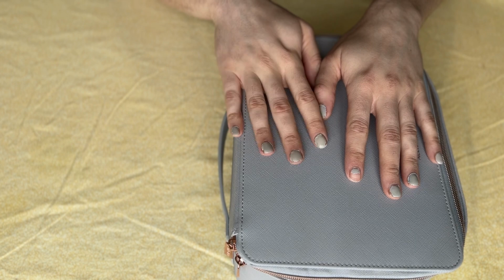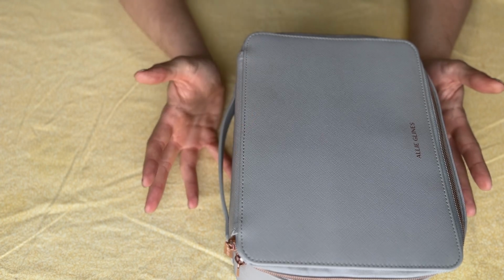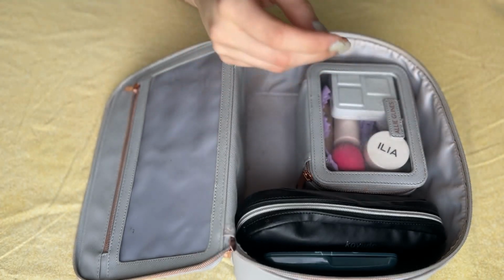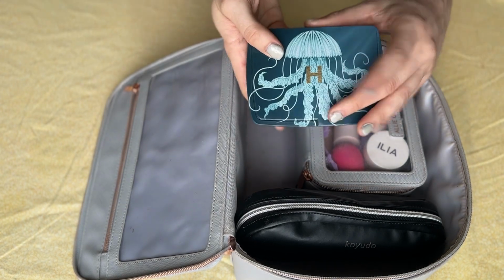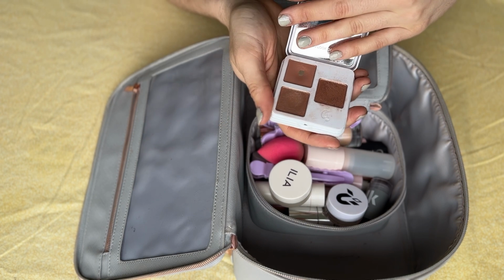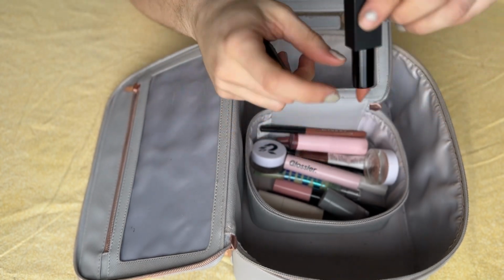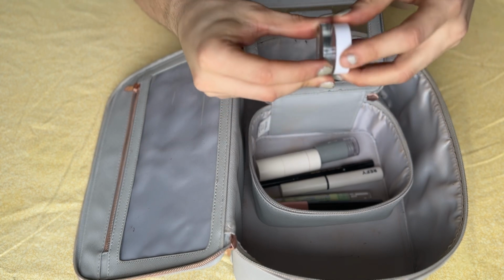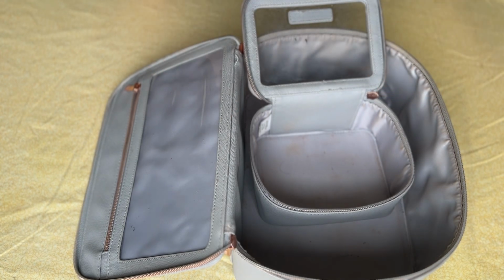UNPACK MY HOLIDAY MAKEUP BAG WITH ME | not at all minimalist, in fact chaotic & maximalist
unpack the makeup bag i brought home for the holidays with me! life has been ~ beyond ~ stressful lately so this bag was packed quite chaotically. discover what i decided to include with me! (and thanks for watching)

Allie Glines grey makeup bag
koyudo brush bag with a bunch of dirty brushes in them
generic amazon foundation palette
morphe setting spray (the big jumbo one)
generic amazon hair clips
charlotte tilbury hollywood flawless filter for a stupidstar youth gloi
milk makeup future fluid concealer in 5W
tower 28 concealer in CC
hourglass holiday palette (the jellyfish one)
milk lip & cheek in quickie
em cosmetics stick in terra
phytosurgence lunar lightwave
phytosuregence condensate
a dirty disgusting filthy beauty blender
elf no doubt lipstick
glossier ultralip in pony
glossier g suit in lane
makeup forever wherever walnut lip liner
milani cafe au lait lip liner
milk hydro grip primer
vicky b satin kajal liner in black
elf terrible no good very bad do not pass go do not collect $200 lash and roll your way to stupidity i hate u i hate u mascara in black
nyx brow pen in espresso
refy super glue that somehow still doesn’t hold up your brows pomade thingy

depression

~ about me ~
my name is cam (they/them pronouns) and i am a trans enby gurl who loves beauty and talking about the many facets of the industry and consumerism. i usually try to be funny and make smart points. results may vary.